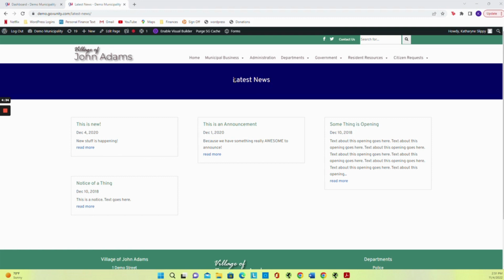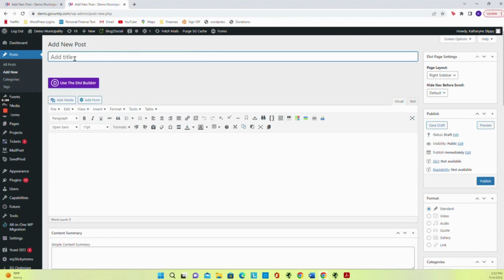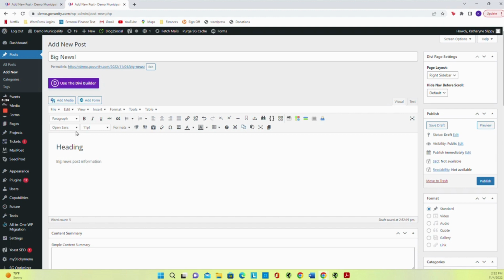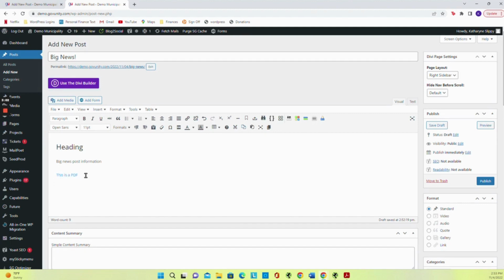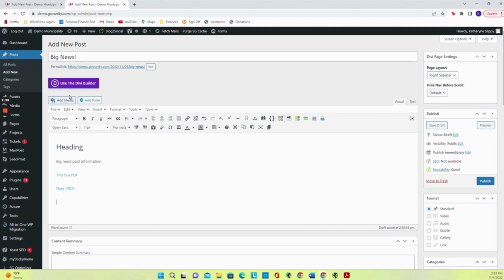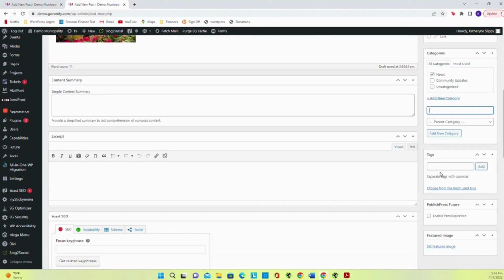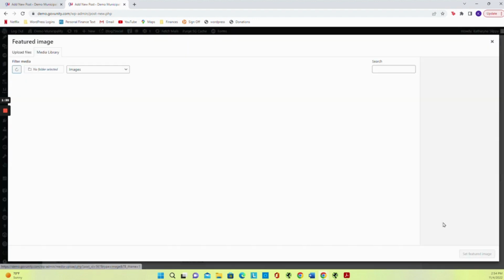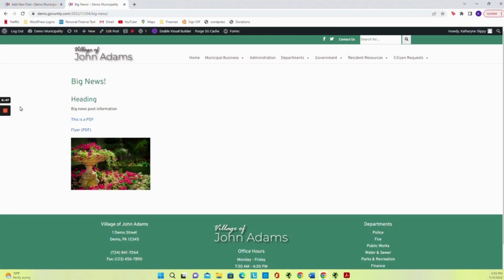Creating Posts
This video demonstrates how to create and publish posts on your custom WordPress website.